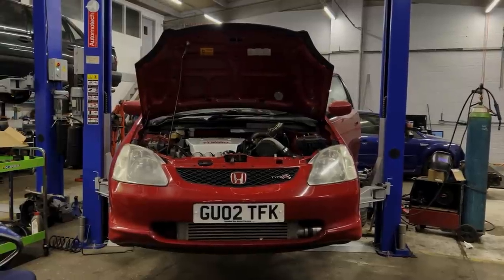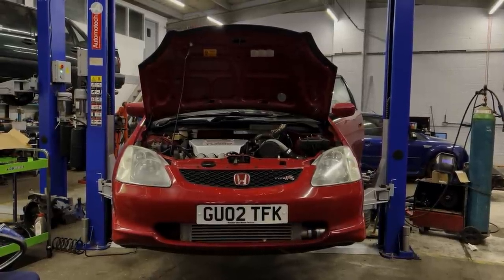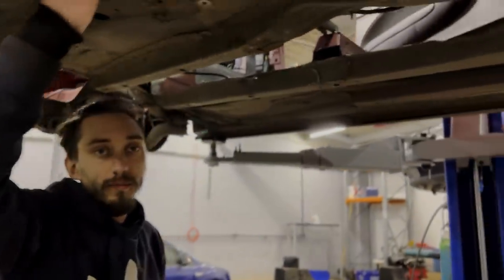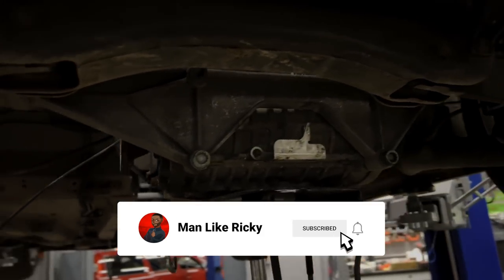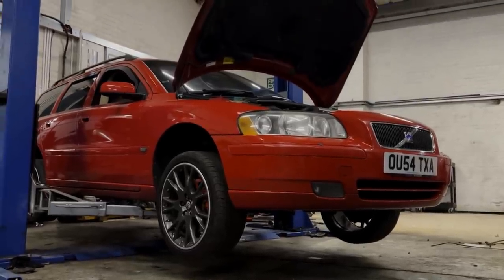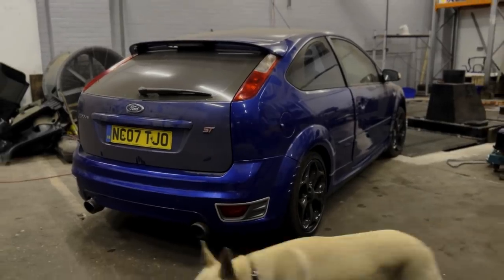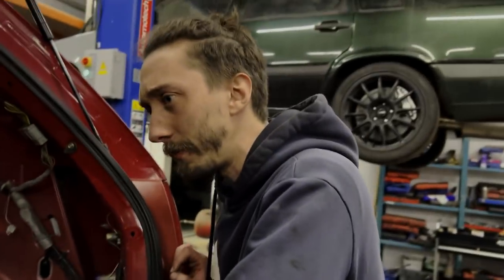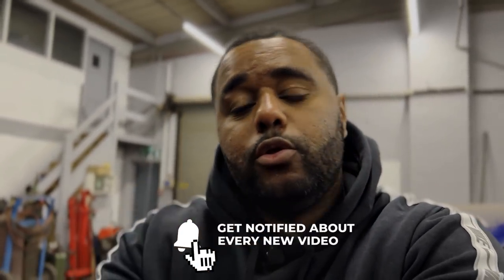THE DCT QUATTRO CIVIC TYPE R UPDATE!!